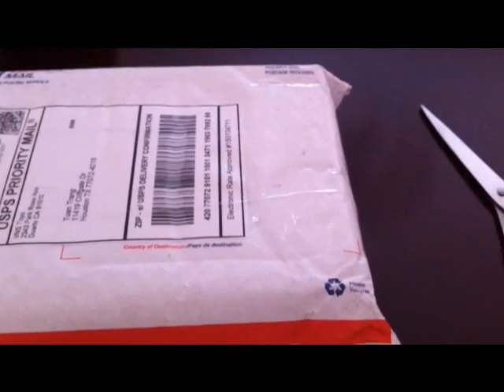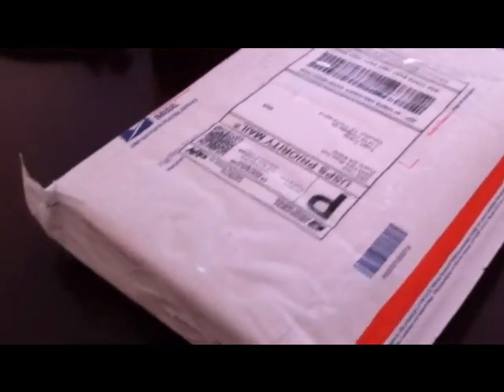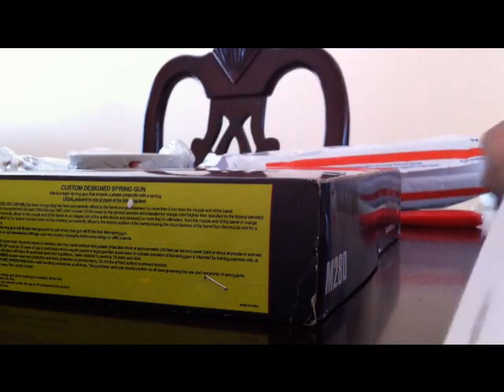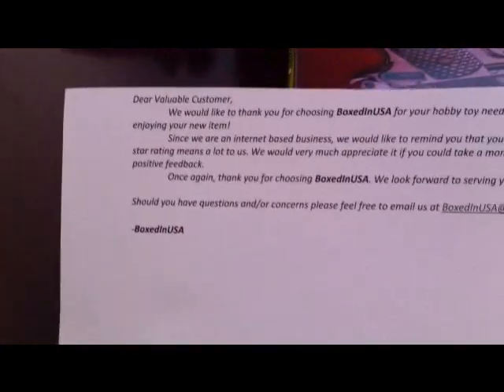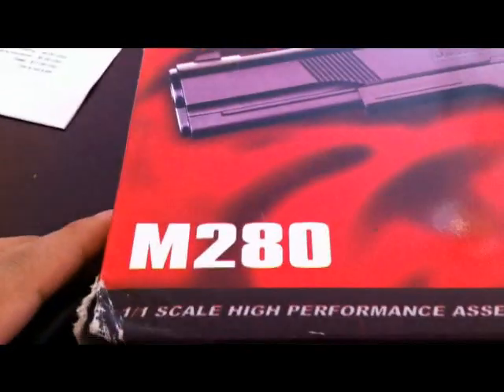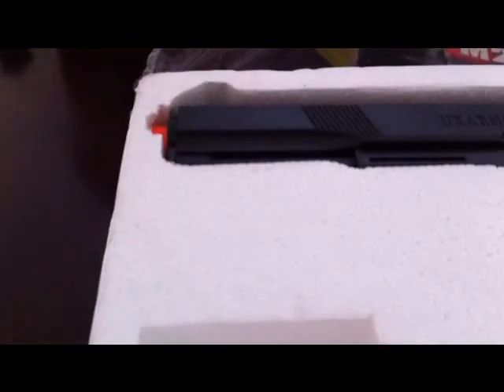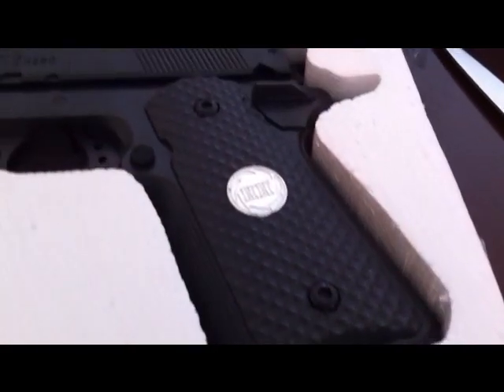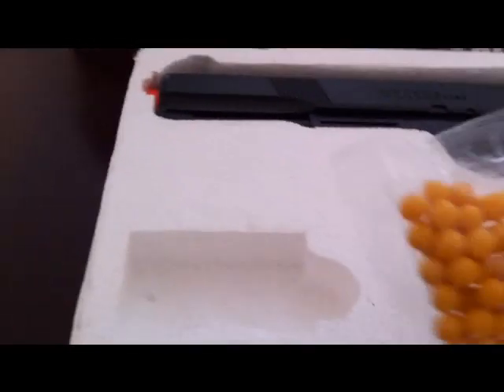UKARMS M280 Spring Pistol(Black) Unbox